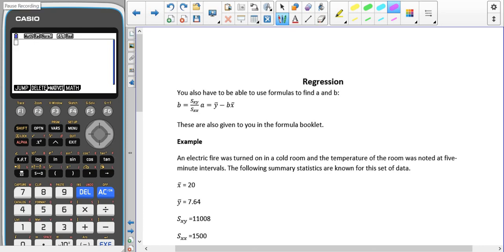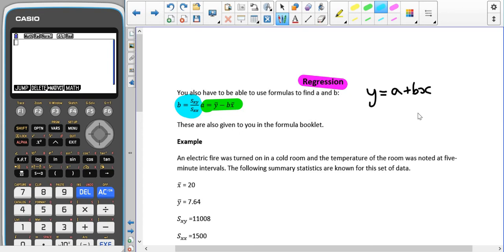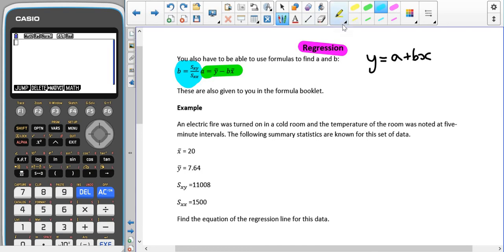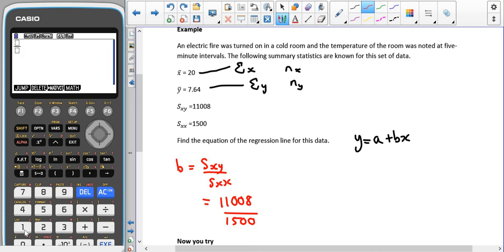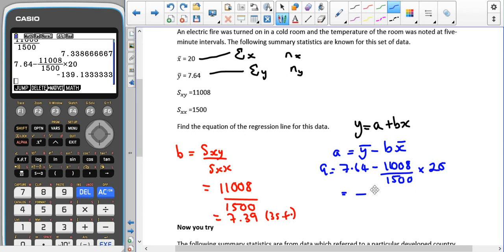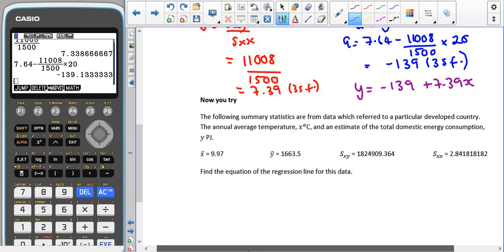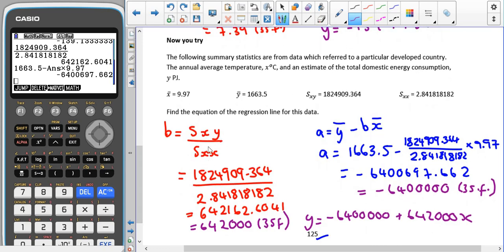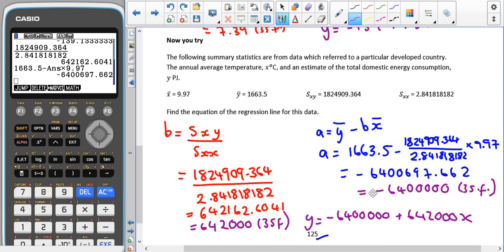A level Statistics - Summary Statistics Regression